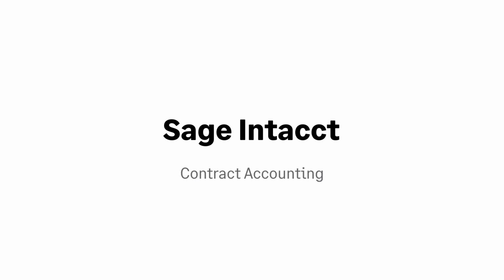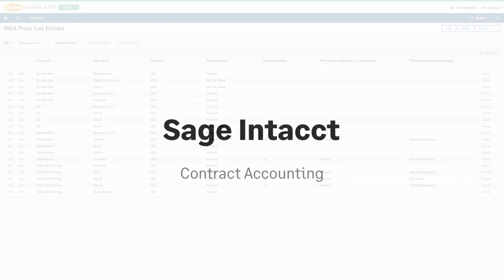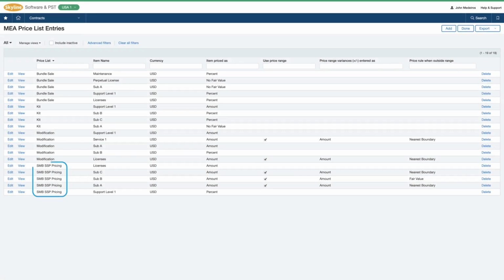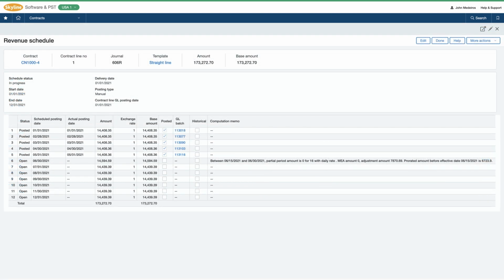Sage Intacct Contract Management Demo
Brief demo of Sage Intacct Contract Accounting capabilities.